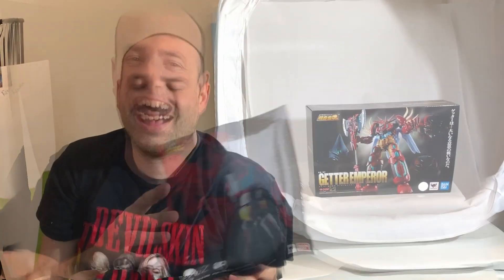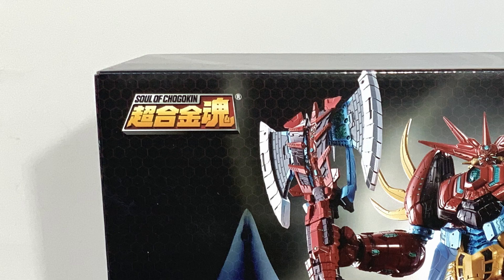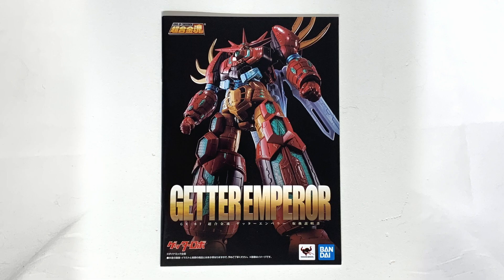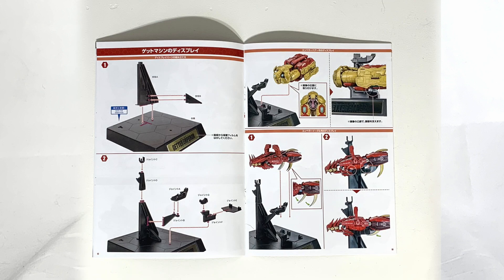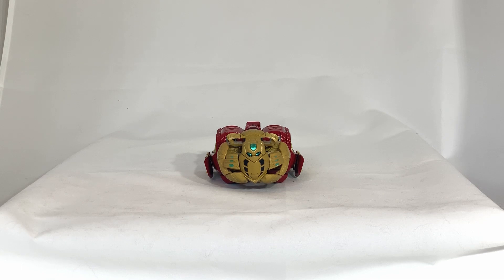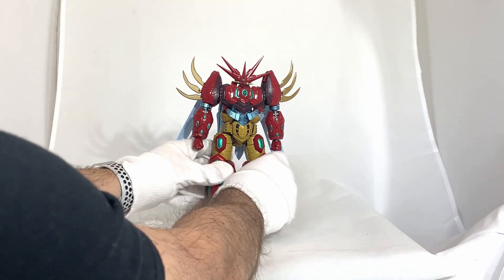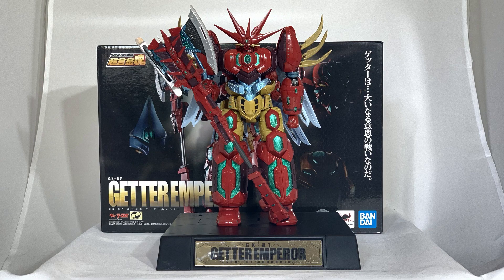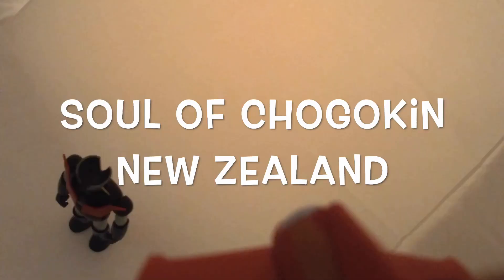Getter Emperor GX87 SoC NZ episode 37 [Eng]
Here the pick of the evolution of this Getter rays the GX87 Getter Emperor last episode of this Getter serie...roll the video